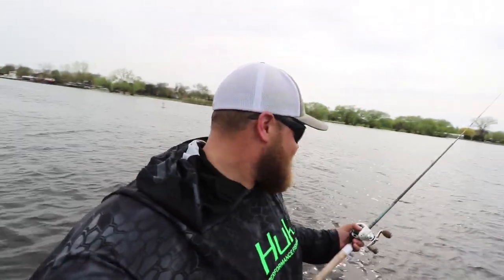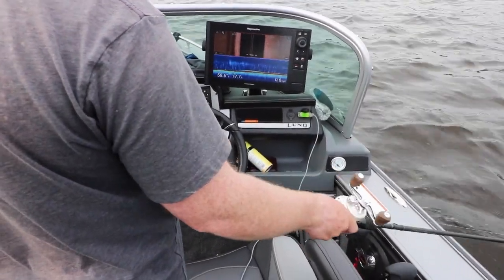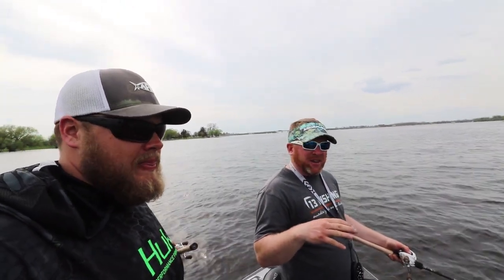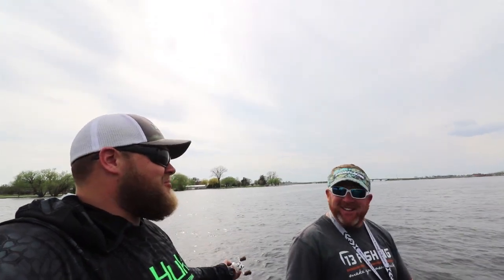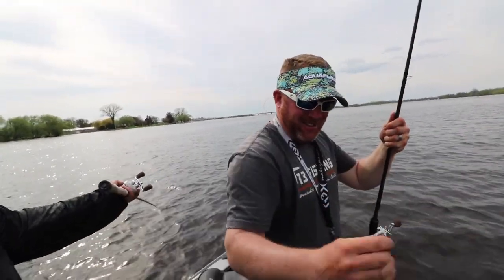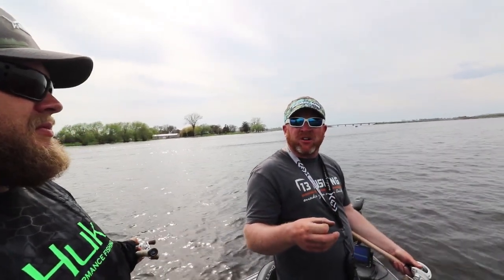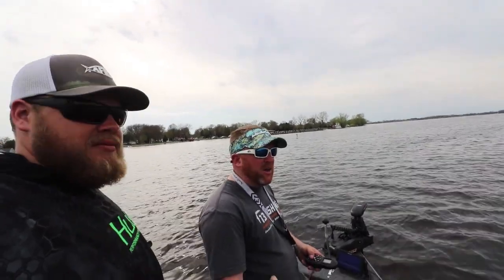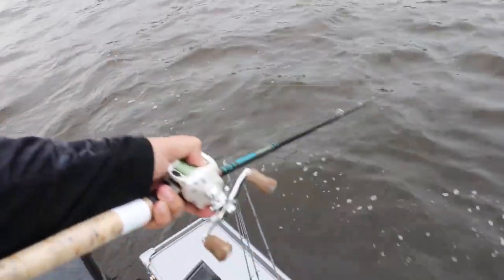Pulling flies for [dummies] Fox River walleyes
Killer tactic on the Winnebago system! One that I [the dummy] have never seen back home -- hope to change that. Thanks for the rundown, Troy Peterson!